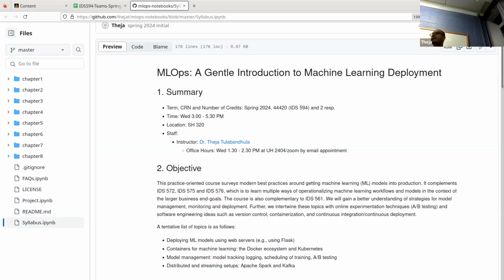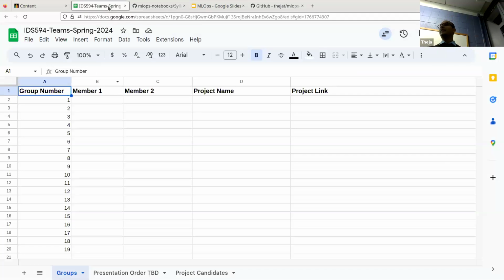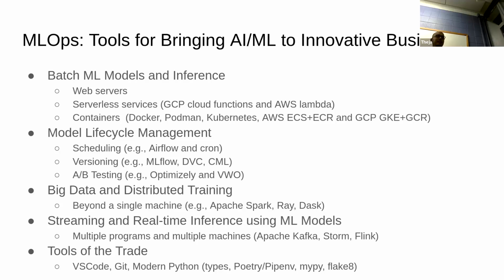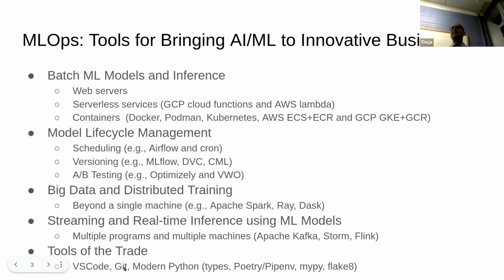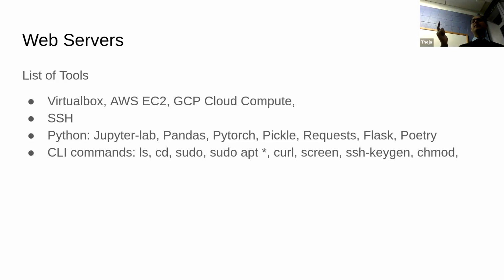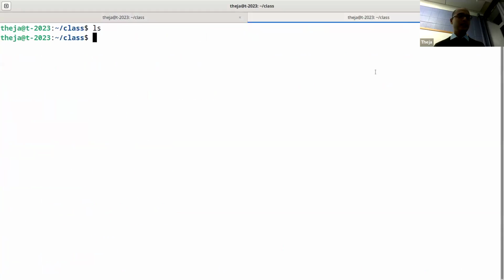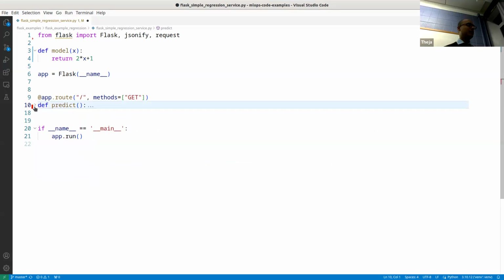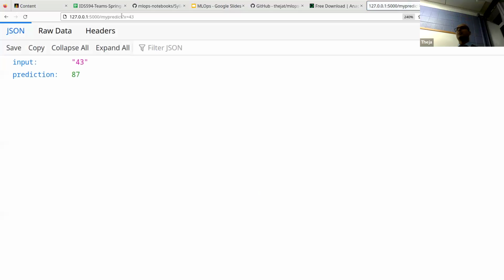Gentle Intro to MLOps 2024 Lec 01